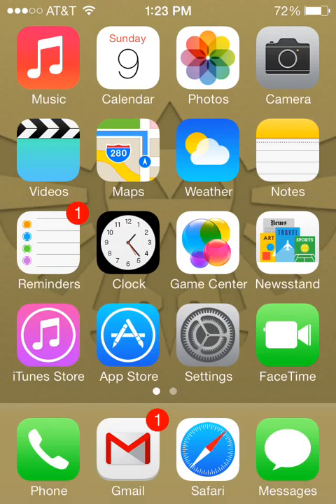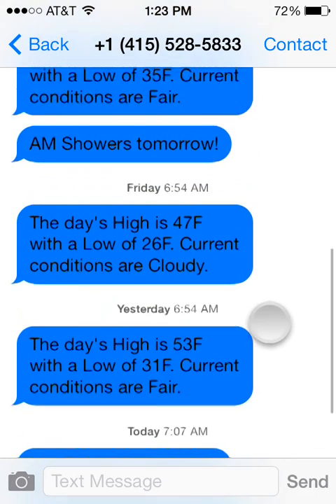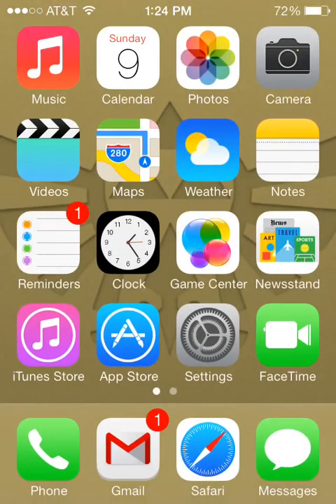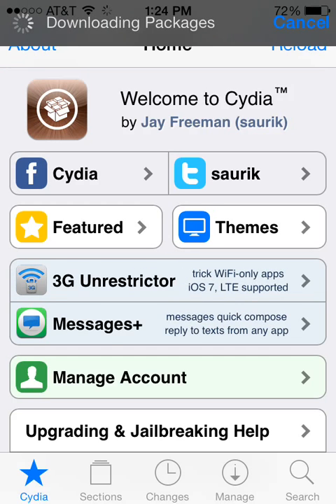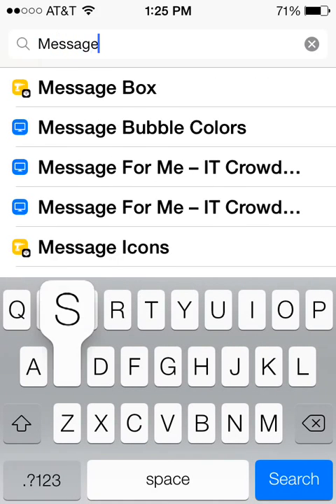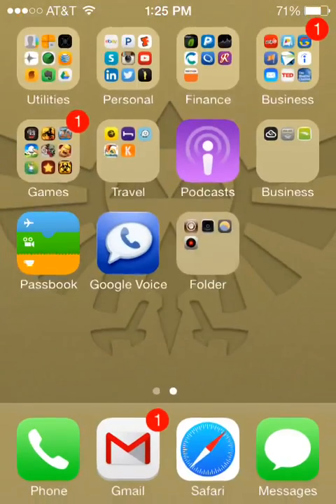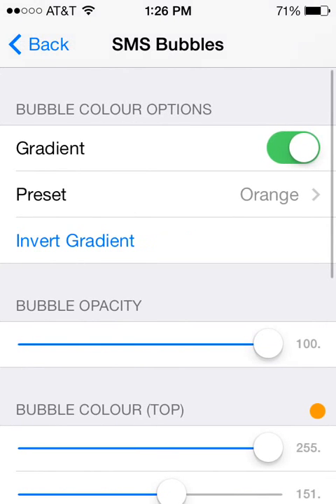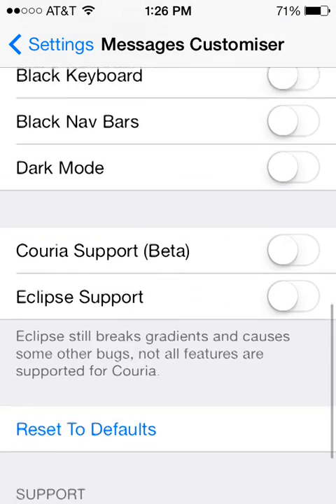How to Change Your Text Messages Color on Iphone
This video will show you how to change the color of your sms and imessage bubbles on your iphone or ipad.  This method requires a jailbroken iphone or ipad in order to work.  To change the colors of your messages please follow the below steps:

1. Open Cydia
2. Search for and install app named "Messages Customiser"
3. Once app is installed, go to Settings - Messages Customiser to customize the settings of your sms text and imessages.